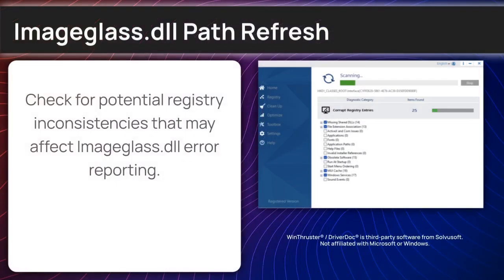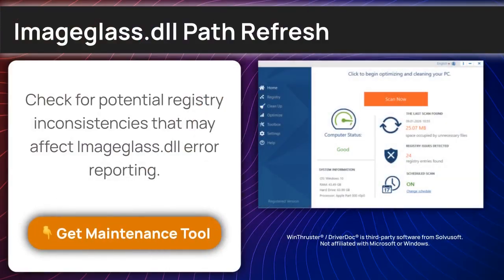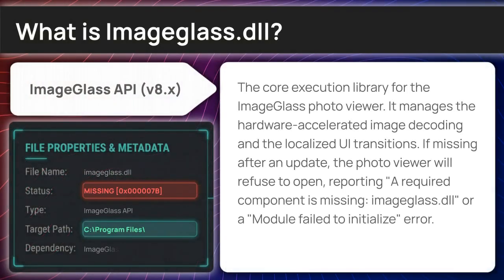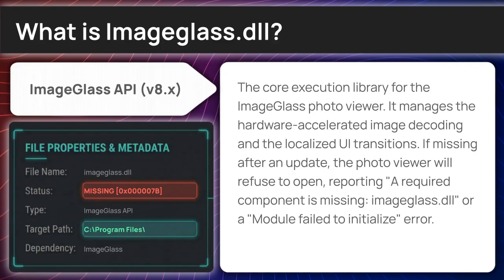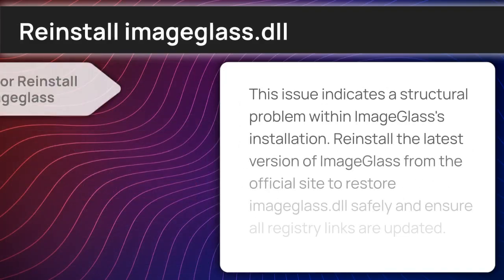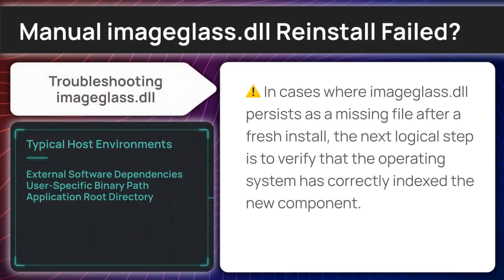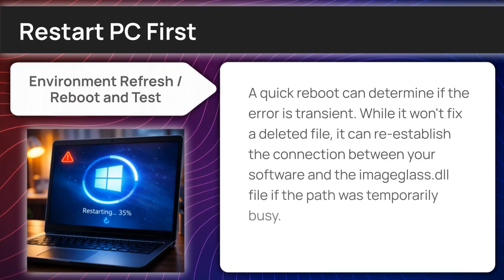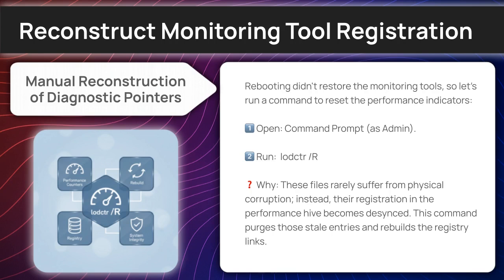How to Fix imageglass.dll and Viewer Errors!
Imageglass.dll: Understand How to Resolve Software Problems Caused by Missing or Corrupt DLLs in ImageGlass. 🛠️⚙️ An optional system utility is available at this

What is Imageglass.dll? It’s a Dynamic Link Library used by ImageGlass to share code across multiple programs. Missing file errors are often related to incomplete installations, missing dependencies, or software compatibility issues.

What is Imageglass.dll? The core execution library for the ImageGlass photo viewer. It manages the hardware-accelerated image decoding and the localized UI transitions. If missing after an update, the photo viewer will refuse to open, reporting "A required component is missing: imageglass.dll" or a "Module failed to initialize" error.

Imageglass.dll is classified as a Software Interface Library DLL using the ImageGlass API interface in ImageGlass. In the following steps, I’ll demonstrate standard troubleshooting procedures that may help restore normal operation.

▶ Main points discussed:

- Resetting settings related to imageglass.dll
- Explore details regarding the imageglass.dll component

Timestamps:

00:00 - imageglass.dll Missing Error Fix Windows 10/11
00:18 - What Is imageglass.dll and Why It Causes Errors
00:45 - Reinstall imageglass.dll Without Errors (Safe Method)
01:05 - Reboot Your PC to Resolve Remaining Issues
01:24 - Fix imageglass.dll Error by Rebuilding Monitoring Tools
02:01 - Safe Methods to Fix imageglass.dll Error